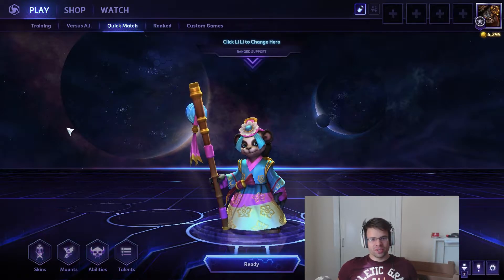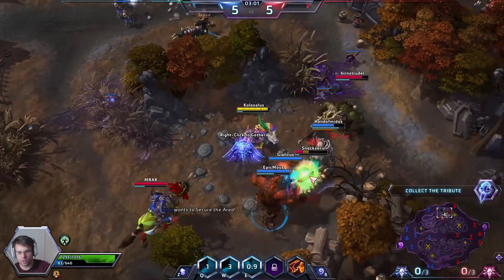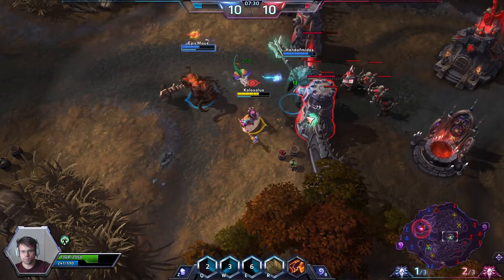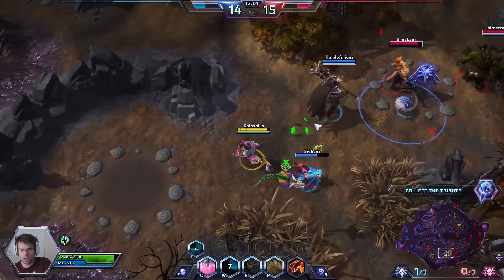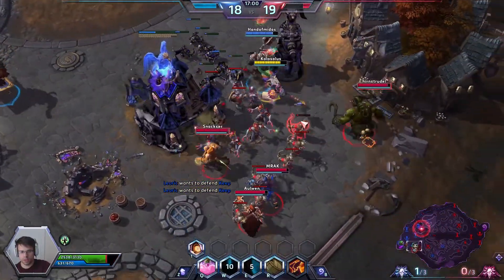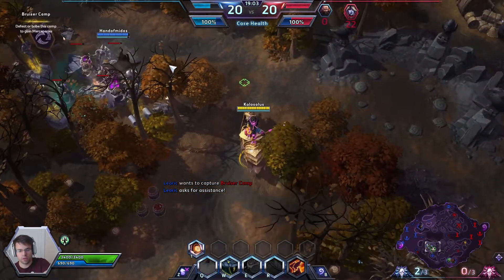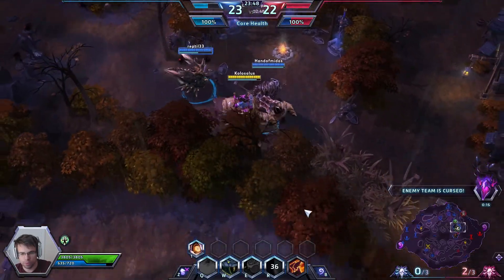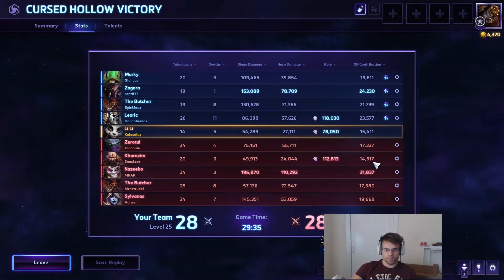Lili, Utility Healer (Heroes of the Storm Gameplay)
Another day, another amazing episode! Today we take a look at one of my favorite supports in the game, Panda Gril, Lili. She is a very simple support to get into but her positioning and timing make her more tricky than she looks. Hopefully this vid will help you out. Enjoy

Heroes of the Storm or "Heroes" is a multiplayer online battle arena video game developed by Blizzard Entertainment for Microsoft Windows and OS X. A game of tug-of-war or "hero brawler" where you with a team of 5 Heroes against another team that also contains 5 Heroes.

-Kolosalus